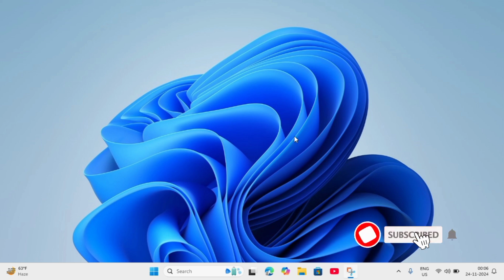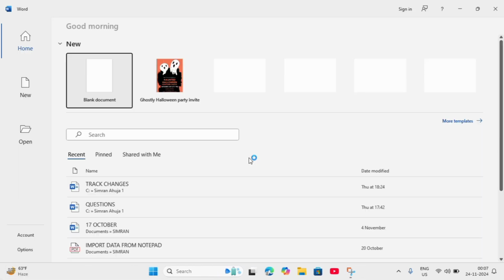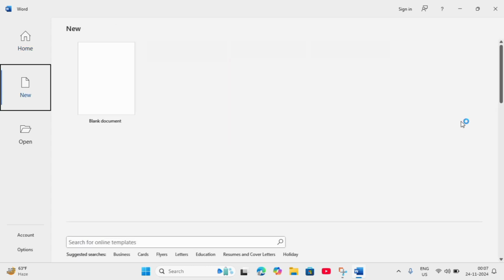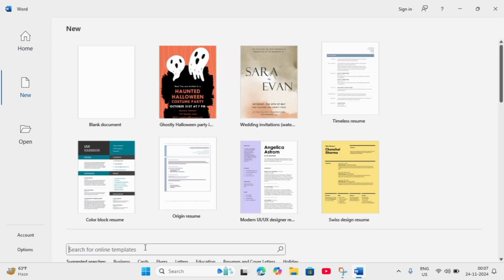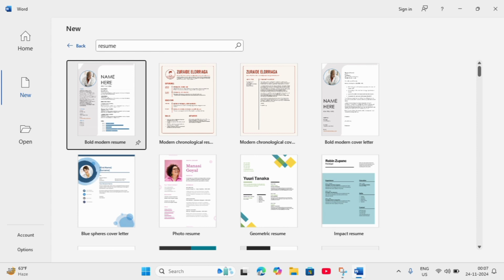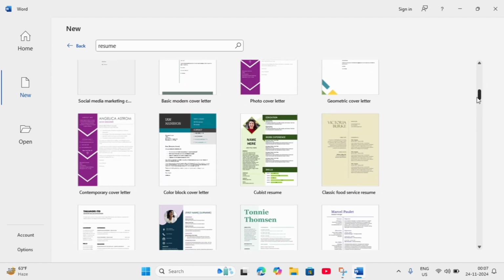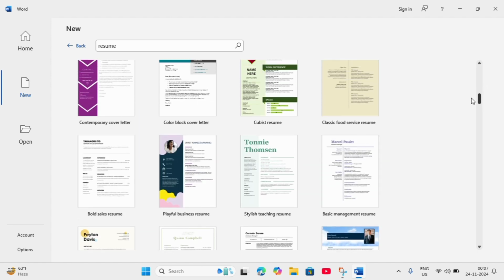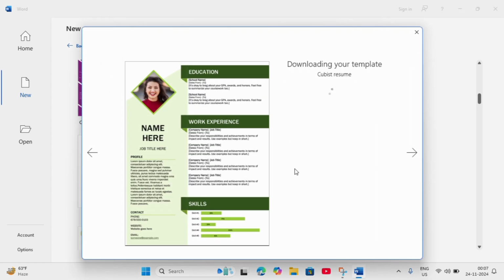Professional Resume 📄 In MS WORD || CV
🌟 Want to land your dream job?

It all starts with a standout resume! In this step-by-step tutorial, we'll show you **How to Create a  Resume in MS Word** that catches employers' attention. 📝

✨ From choosing the perfect template to customizing your content, we've got you covered! Learn tips and tricks to highlight your skills, experiences, and achievements effectively. Plus, discover formatting secrets to ensure your resume stands out from the crowd. Don’t miss our expert advice tailored for both beginners and pros! 💼🔥 Tune in now and take the first step toward your career success! 📈